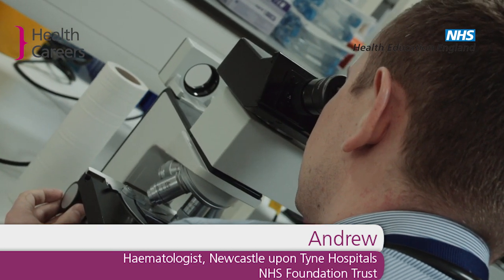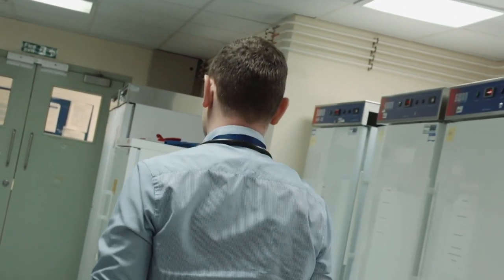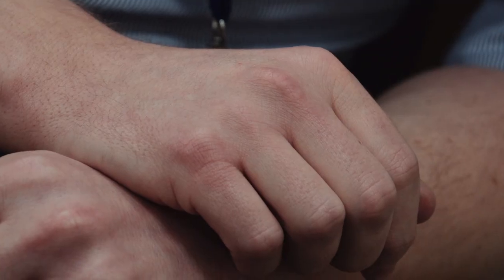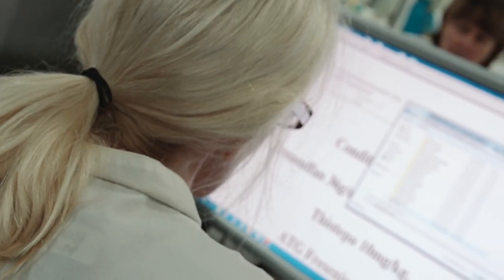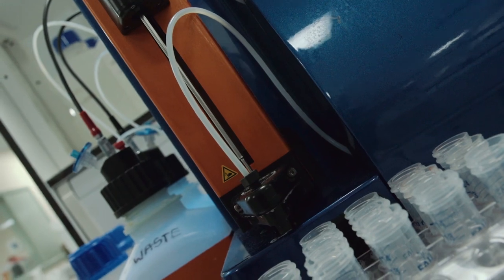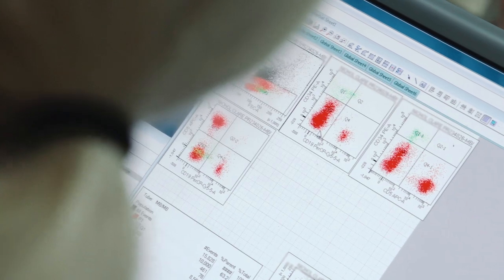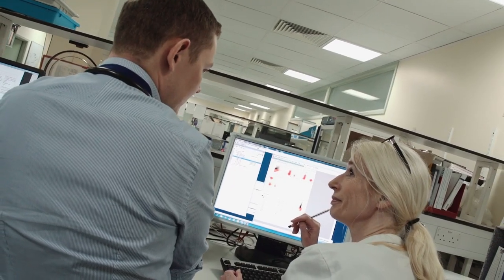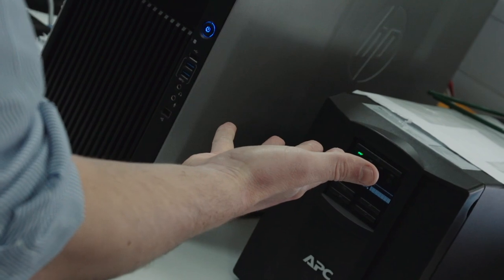Meet Andrew, a haematologist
Meet Andrew, an NHS haematologist, and hear him tell you about the role and the qualifications needed. This film was developed by Health Education England as part of the 'Patient journey' teaching resources for schools and colleges.